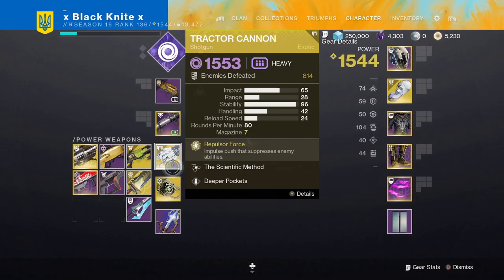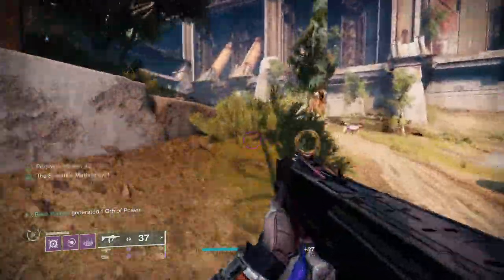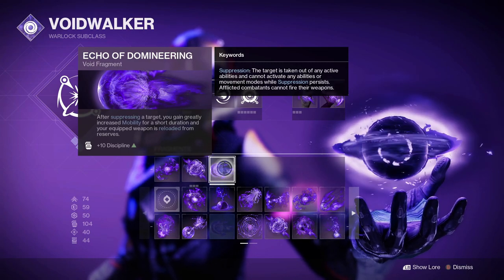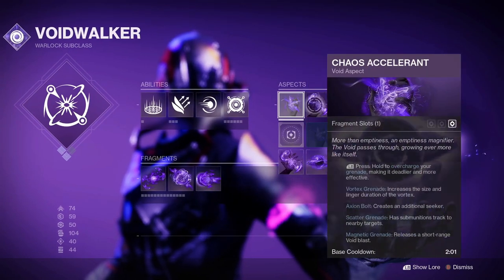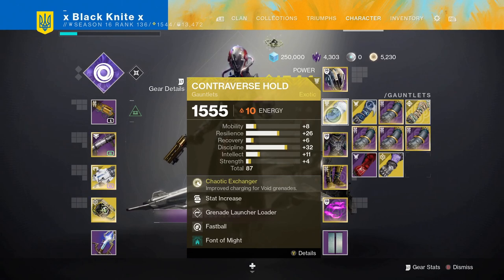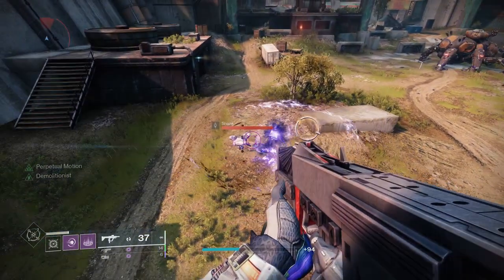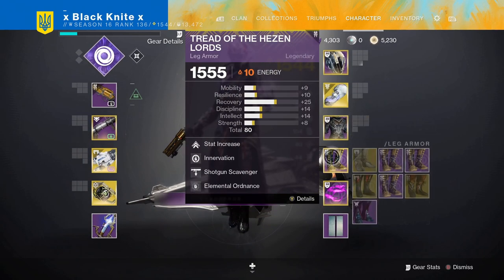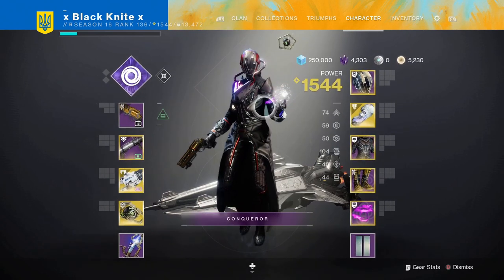Tractor Cannon Is The Funnest Gun In The Game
11 different effects, 1 gun

just too good

Build:

Tractor Cannon 4head
Secondary Void Weapon

Void:
Chaos Accelerant
Feed the Void
Echo of Domineering, Instability and Reprisal

Contraverse Hold

Mods:
Energy Vampirism
Harmonic Siphon
The Grenade Solar Boot Orb Mod
Ashes to Assets
Elemental Ordinance x2
Bountiful Wells
Font of Might
Seeking Wells